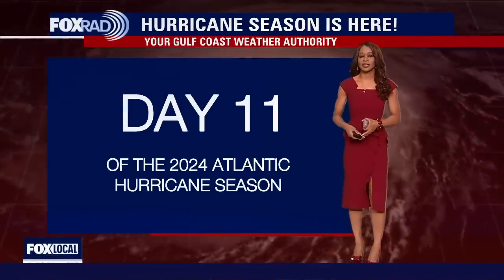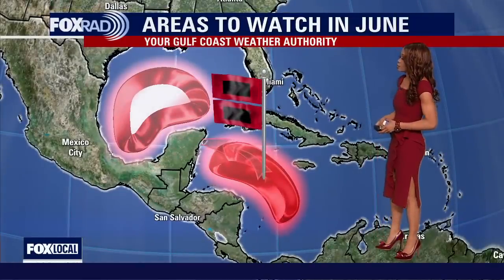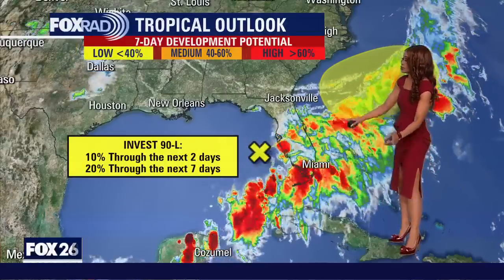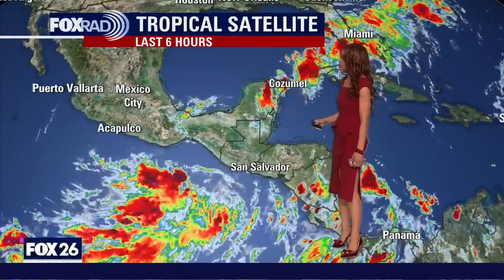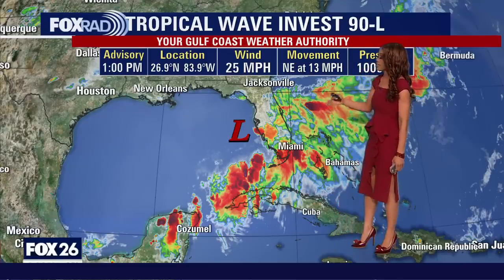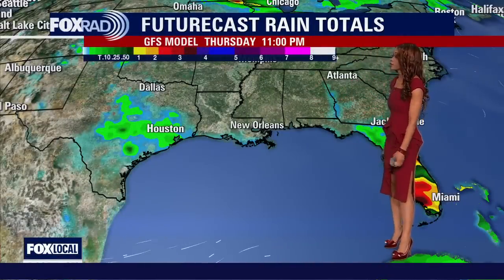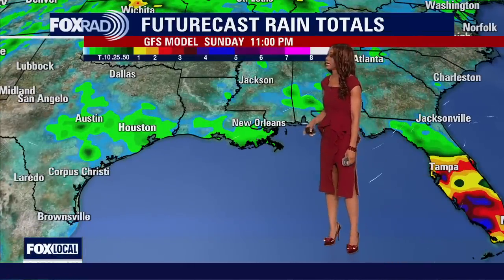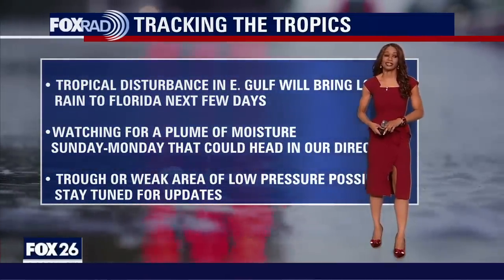Tropical Update: Latest models show first tropical wave for Gulf Development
The first tropical wave of the season has formed in the eastern Gulf of Mexico, Invest 90-L. Tropical moisture from this new disturbance in the eastern Gulf of Mexico will bring a big flood threat to South Florida in the next few days. This disturbance will not impact SE Texas. But another big plume of tropical moisture is forecast to surge into the Gulf early next week. There's a chance a weak Gulf low could develop.  But whether we get a tropical system or not, our rain chances will likely be going up early next week. So plan on more rain that could be heavy at times on Monday and Tuesday. Keep checking back as we get more model updates.